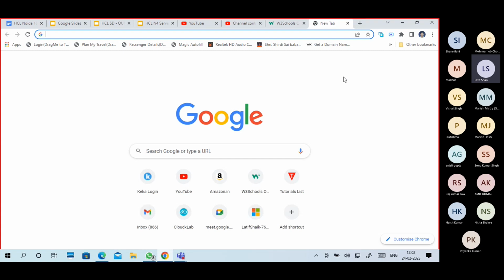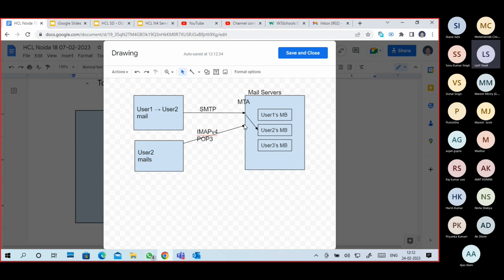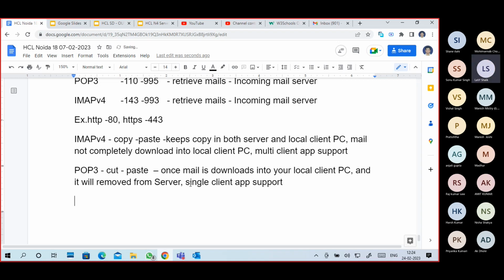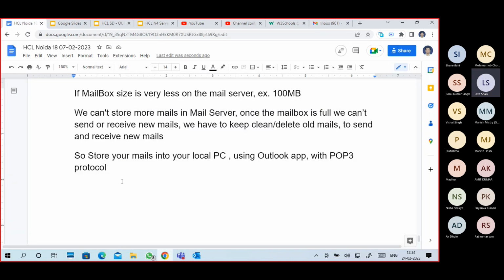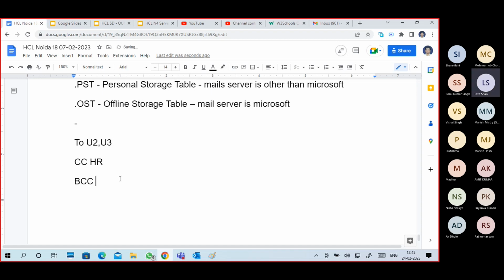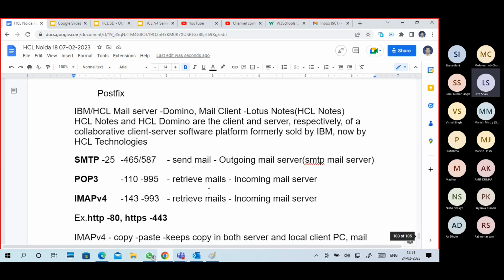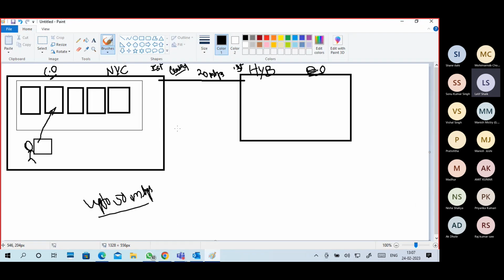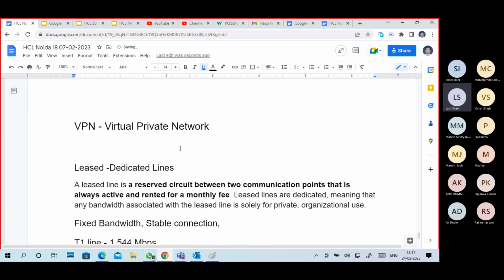(N18) Outlook and VPN overview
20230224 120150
Outlook
Mail client application
Access , Send , Receive mail using Outlook Application
Received/Download mails can be access any time with or without internet

Mail servers:
MS Exchange
Zimbra
SquirrelMail
Dovecot
Postfix
Ex.http -80, https -443
POP3 - cut - paste  – once mail is downloads into your local client PC, and it will removed from Server, single client app support

To U2,U3
CC HR
BCC U4 U5 U6 U7

Leased -Dedicated Lines
A leased line is a reserved circuit between two communication points that is always active and rented for a monthly fee. Leased lines are dedicated, meaning that any bandwidth associated with the leased line is solely for private, organizational use.
Fixed Bandwidth, Stable connection,
T1 line - 1.544 Mbps
E1 line - 2.048 Mbps
Broadband internet - Up to 50Mbps, Up to 100Mbps

— a service that helps you stay private online.
A VPN establishes a secure, encrypted connection between your computer
and the internet, providing a private tunnel for your data and
communications while you use public networks.
Tunnels:
PPTP
SSTP
L2TP
IKE
IPSec
MS CHAPv2
Radius server, AD server, AAA server - user authenticating and authorizing
A VPN uses end-to-end encryption to provide you with online privacy and
security.
It routes your data through an encrypted tunnel, so nobody can see what
you're doing it on the internet and expose your identity. Even if hackers
intercepted your encrypted traffic, they wouldn't be able to view its
content
VPN is safe and cheaper than leased lines
User connect to remote infrastructure like connecting in Local Network
where we cant able to use leased line connection, there VPN works
The four main types of VPN are:
Remote access VPNs.
Personal VPN services.
Mobile VPNs.